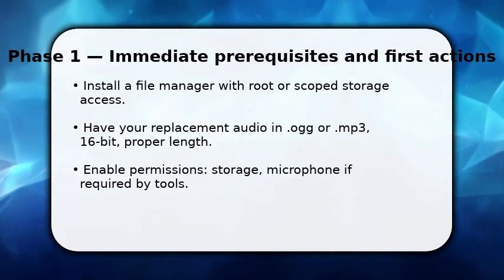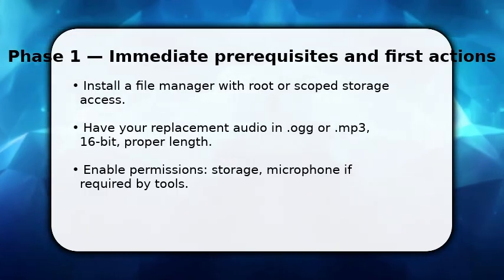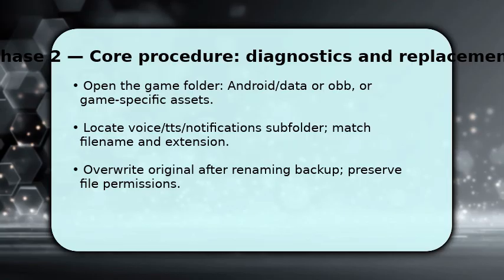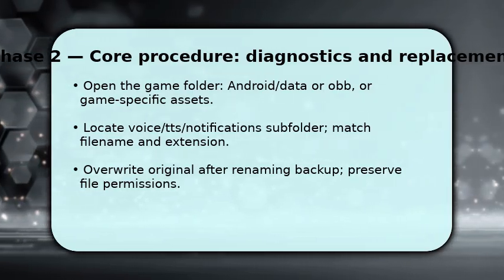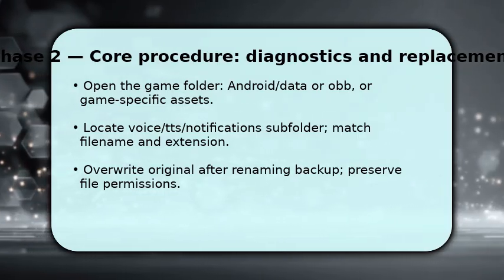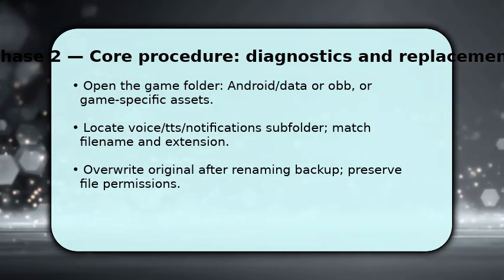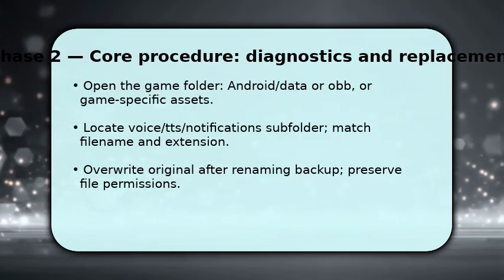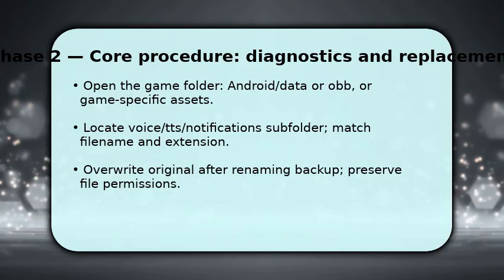How to Change Ff Voice Message (only Way)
How to Change Ff Voice Message (only Way) | 🔒 Surfshark VPN Deal — Stay private and secure. $1.99/mo + 3 Months Free ▸

Discover the only way to alter your voice in an FF (Freeform) Voice Message on this tutorial. Learn step-bythy techniques and software tools required for pitch correction, speed adjustment, or even complete transformation of your recorded message.

FF Voice Messages, Change Your Voice, Pitch Correction, Speed Adjustment, Voice Transformation Tutorial, Freeform Recording Editing, Audio Software Tools, Speech Modification Techniques, Professional Audio Engineering Guide